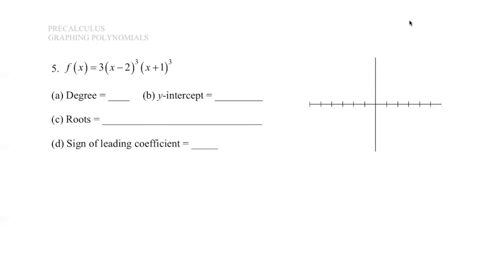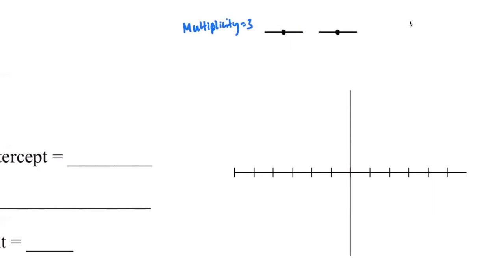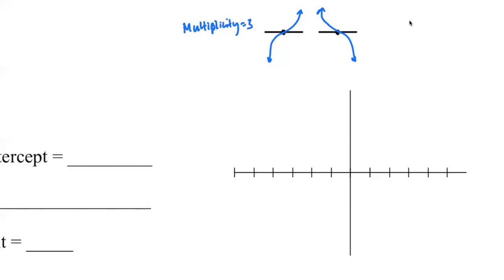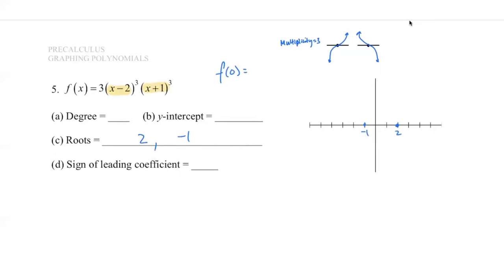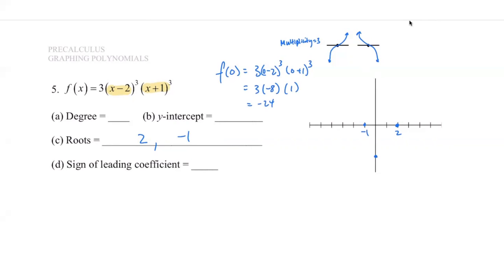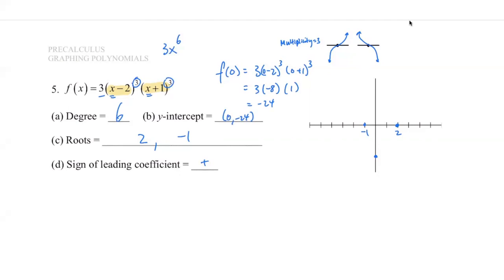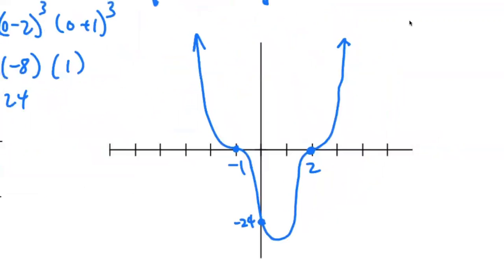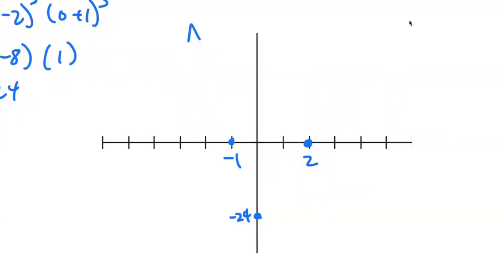[PreCal] Intro to Graphing Polynomial - Understanding Multiplicity of 3 (aka Triple Root)